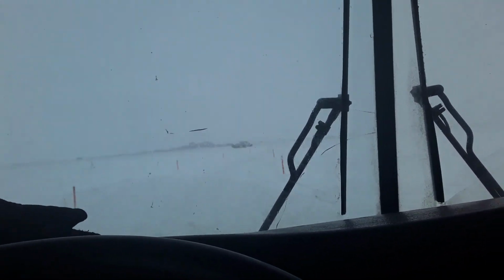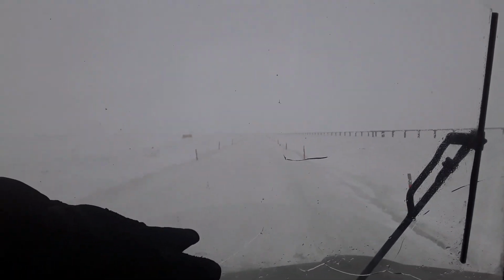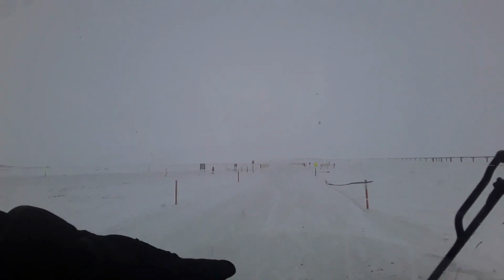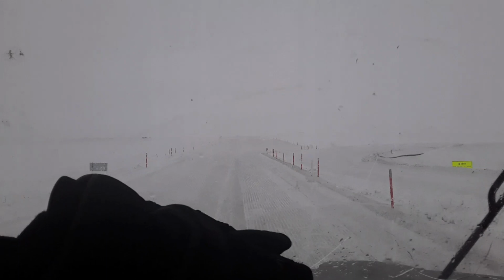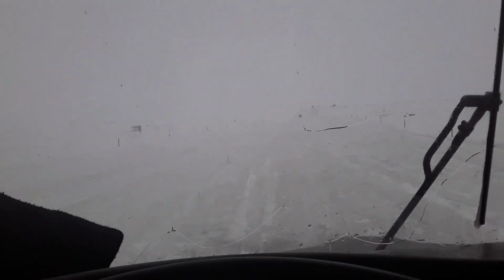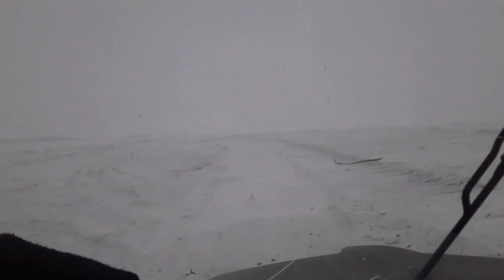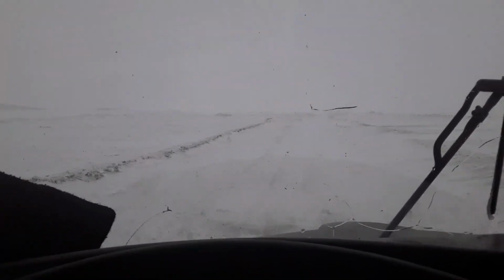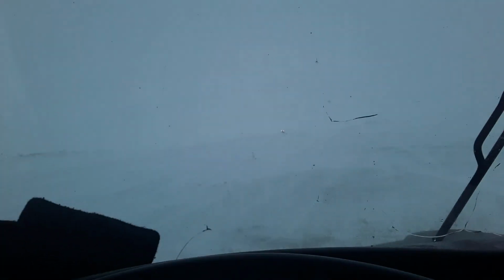Hauling Ice Chips on a Ice Road. North Slope, AK.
This video is showing you the Colville floating ice bridge that rig 26 had to cross amongst other rigs and camps.